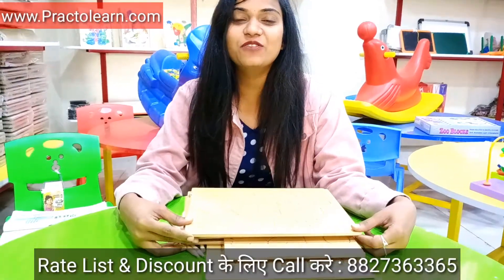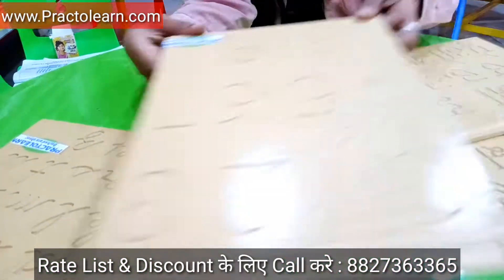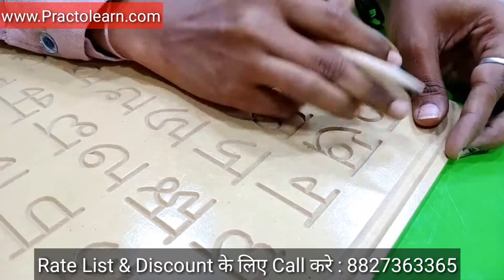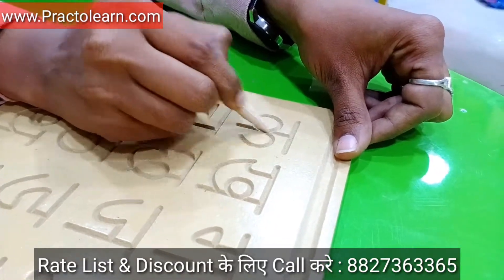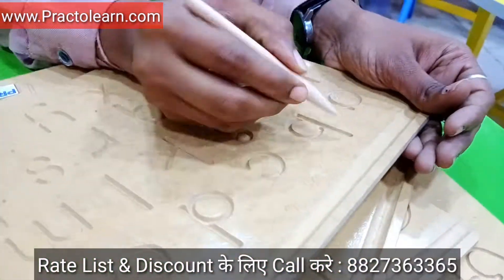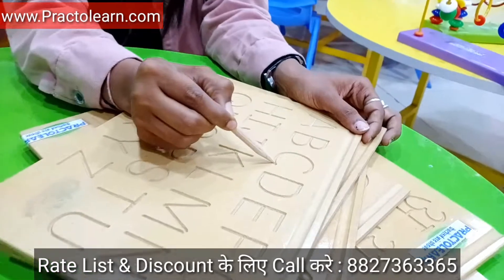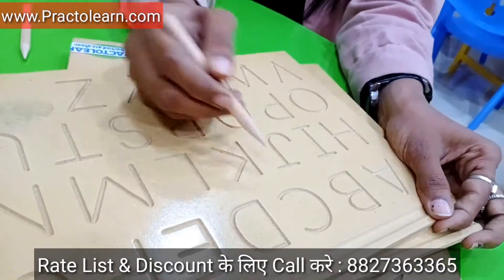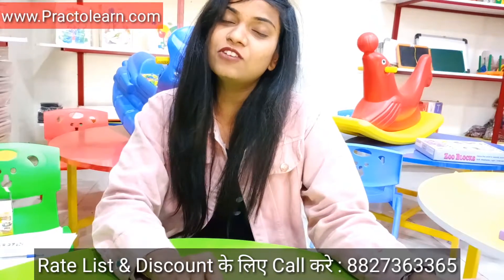Play School के लिए Educational Kit ढूंढ रहे है ?